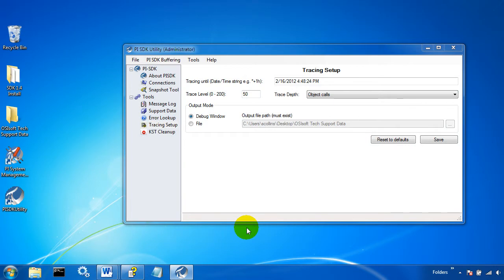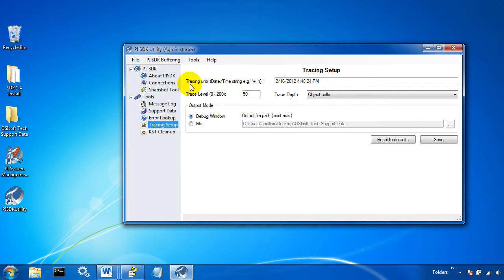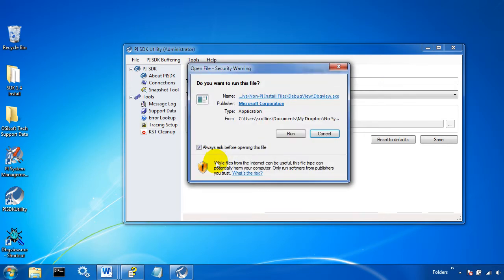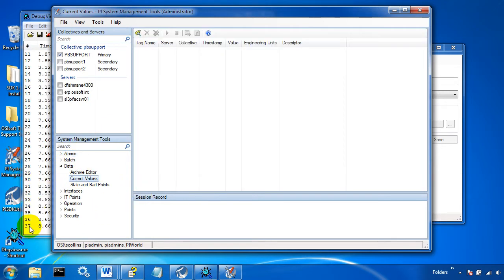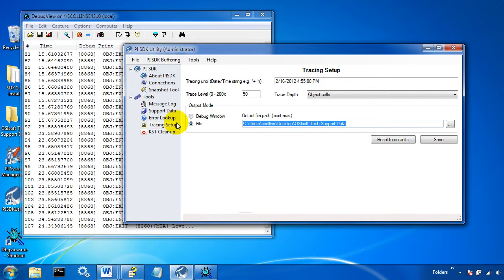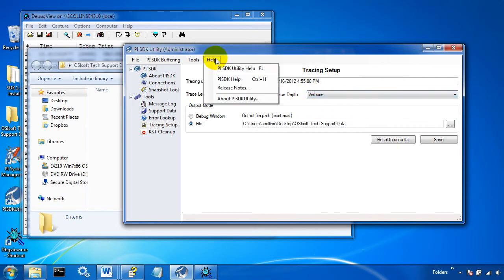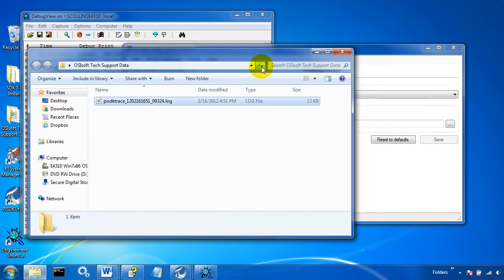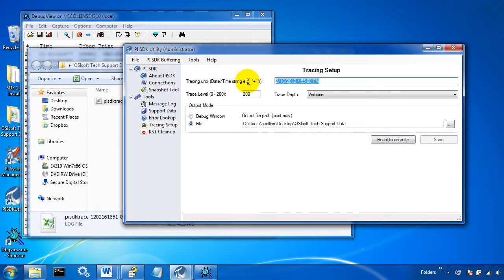OSIsoft: PI SDK Tracing with PISDKUtility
0:10 What is PI SDK tracing?
0:23 Set end time for PI SDK tracing
0:37 View PI SDK trace live with a debugger
1:17 Output PI SDK trace to a log
1:30 Set trace Level & Depth

PI SDK Tracing in PI SDK Utility 2010
PI SDK 2012 R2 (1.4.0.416)

you can see where this video is in the sequence of videos on this topic.